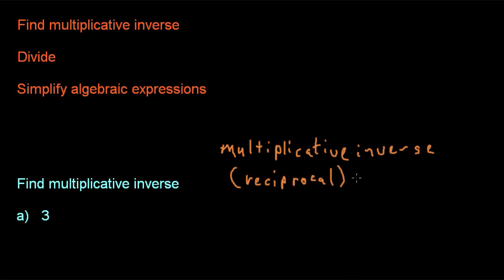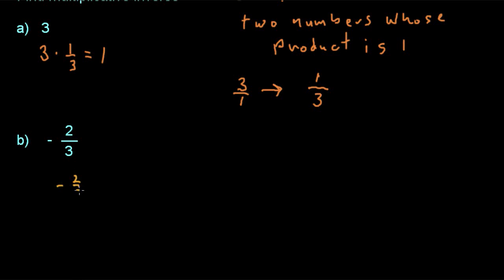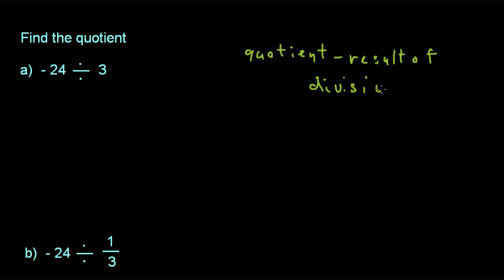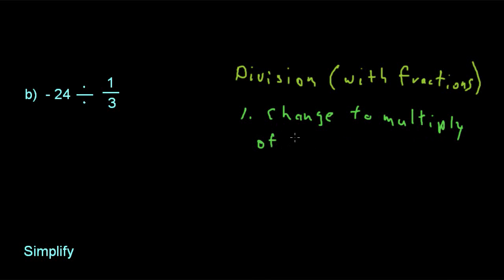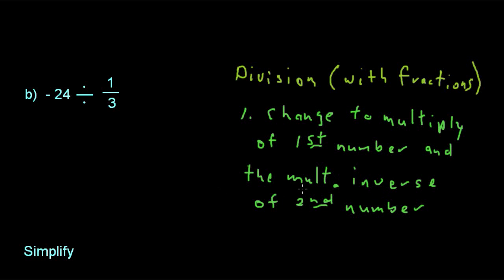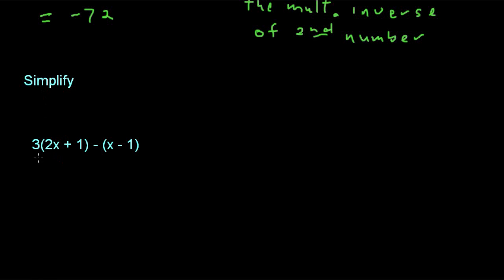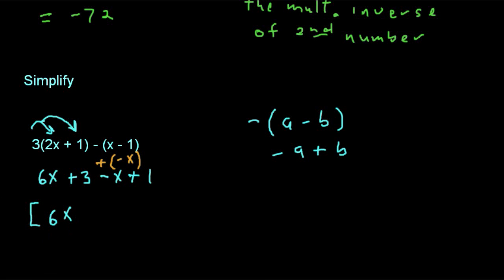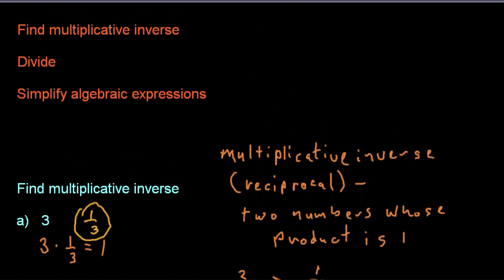Division Using the Multiplicative Inverse (Introductory Algebra 10)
Multiplicative inverse, division with same and different signs, simplifying algebraic expression